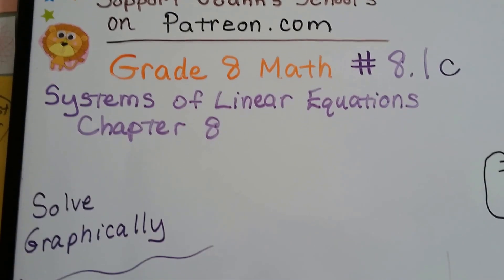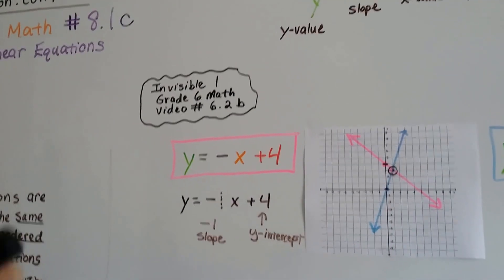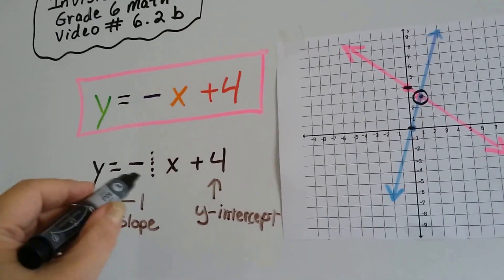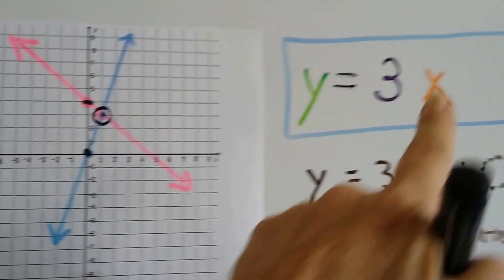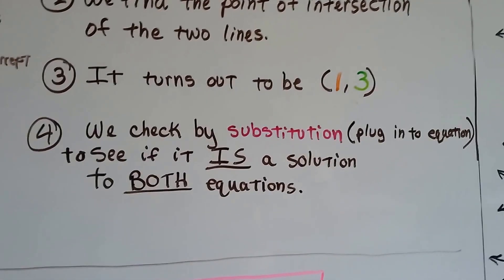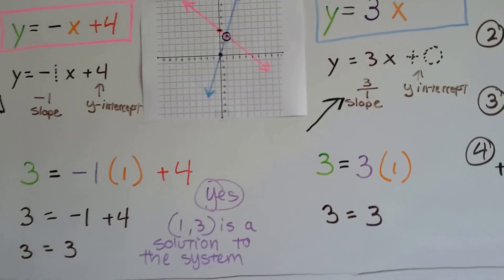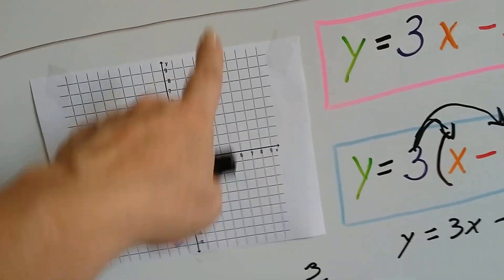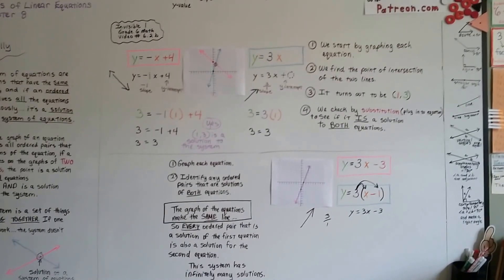Grade 8 Math #8.1c, Systems of Equations - Solving graphically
An explanation of how to solve systems of linear equations by graphing them. How to graph a line with  -x as the slope. How to graph a line when there's no y=intercept b. #8.1c
*In the video, I mistakenly said that the video about our friend "the invisible one" could be found in the wrong playlist...it's actually in the 7th Grade Math playlist video 6.2b